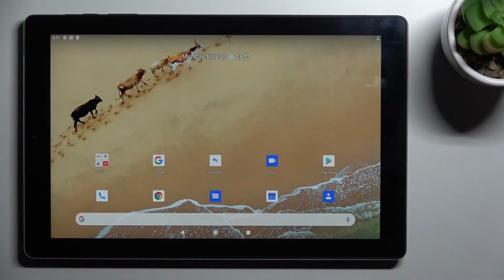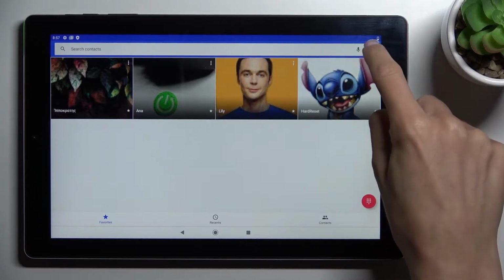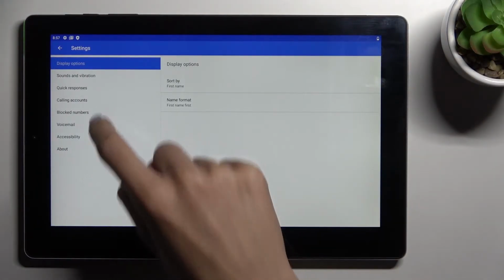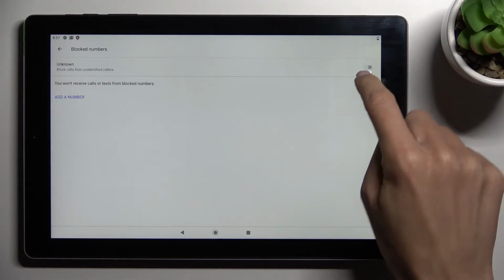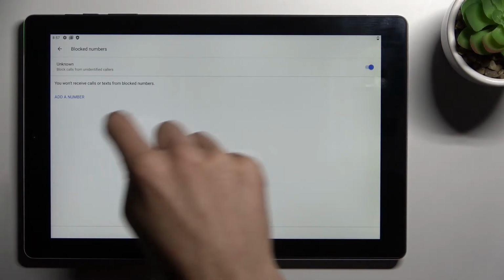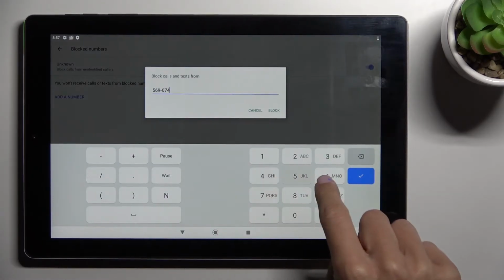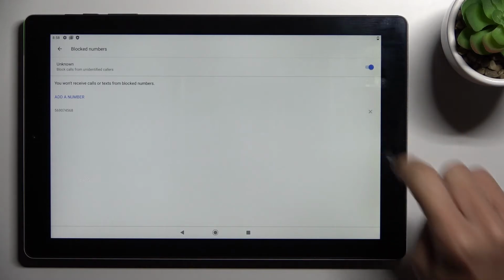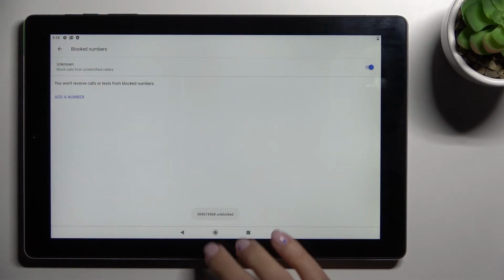How to Block Number on CHUWI HiPad X - Block Calls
Find out more info about CHUWI HiPad X:
If you want to know how to block numbers on CHUWI HiPad X then watch this tutorial. Our expert will show you how to block a person from your contact list and any number from whom you do not want to receive calls or messages. You can unblock your phone number at any time. If you want to know more about your CHUWI HiPad X, visit our YouTube channel.

How to block number in CHUWI HiPad X? How to block messages in CHUWI HiPad X? How to add number to Blacklist in CHUWI HiPad X? How to block calls in CHUWI HiPad X? How to Find Block List in CHUWI HiPad X? How to unblock phone number on CHUWI HiPad X?